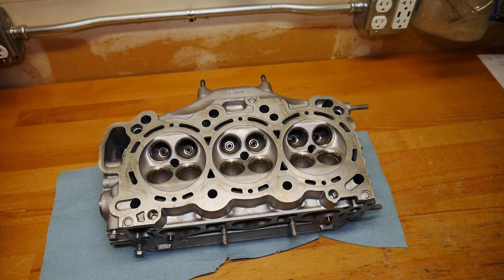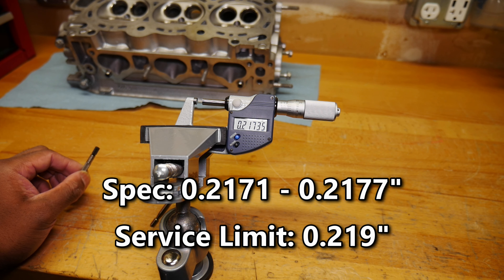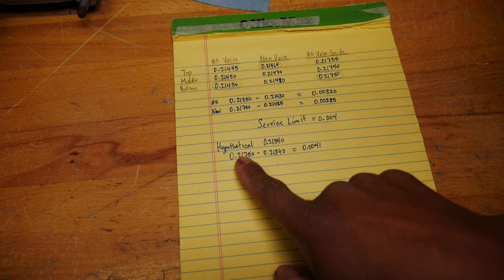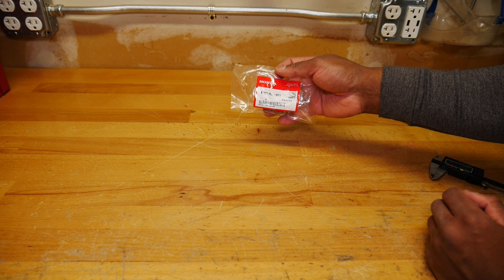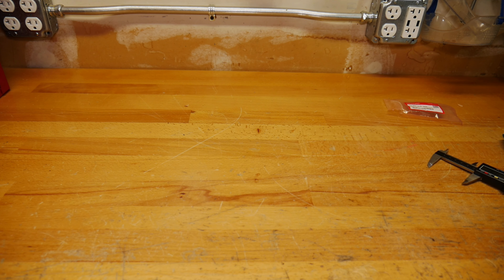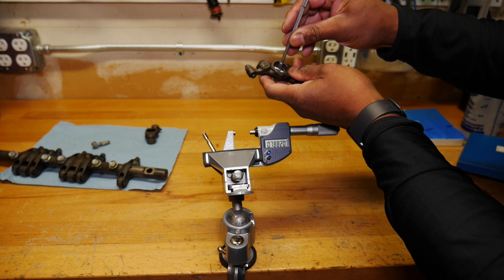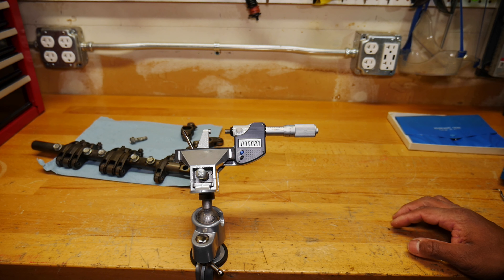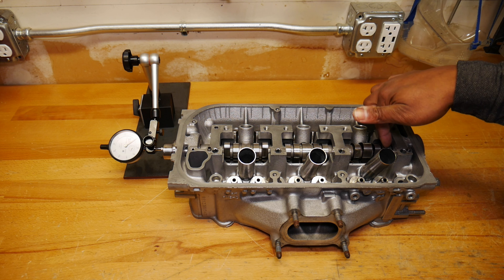2008 Acura MDX Cylinder Inspection - Part 2 of 2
In this video, I finish inspecting the 2008 Acura MDX's cylinder heads.

A couple mistakes in the video:
@5:53: Bore #18 valve stem-to-guide clearance is slightly out of spec, but it's not close to the service limit.
@19:22: I should have used the ends of the calipers to get more accurate measurements of the lobes.

✔️ OEMTOOLS Straight Edge
✔️ Mitutoyo 2046S Dial Indicator (Note: Indicator pointers were not included)
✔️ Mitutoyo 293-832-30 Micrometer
✔️ Stanley Proto Metric Feeler Gauge Set
✔️ Magnetic Base for Dial Indicator

This video was recorded in 4K resolution, so modify your settings accordingly for better image quality.